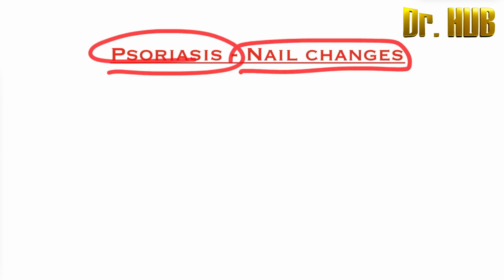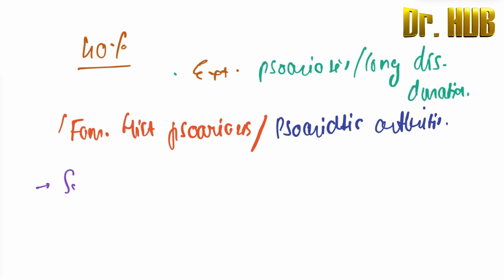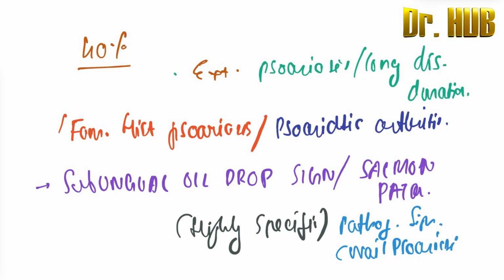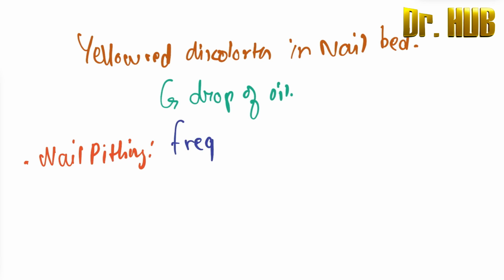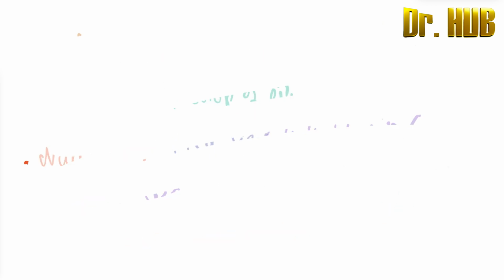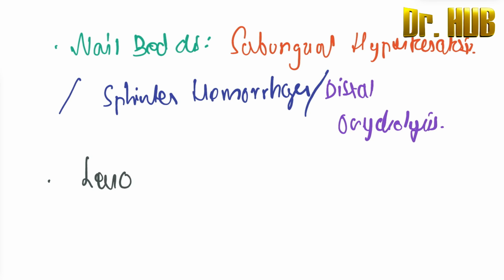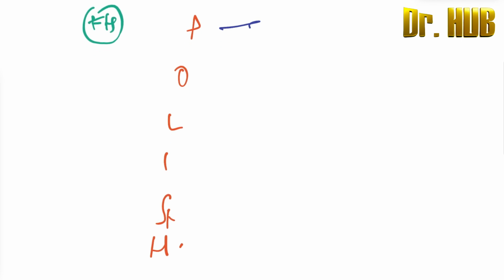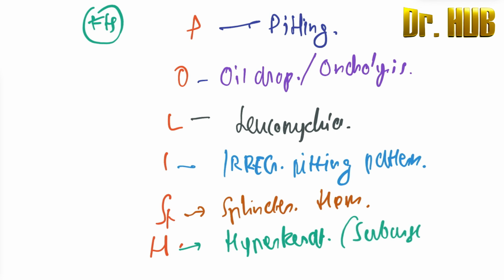Psoriasis - Nail changes